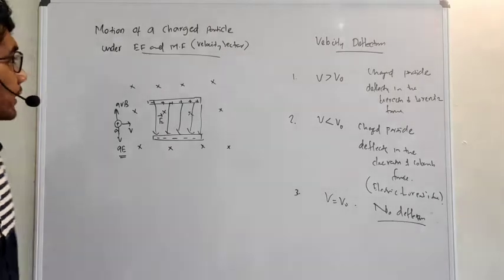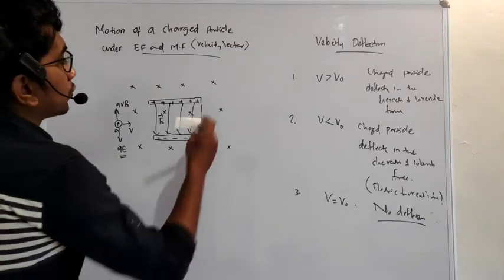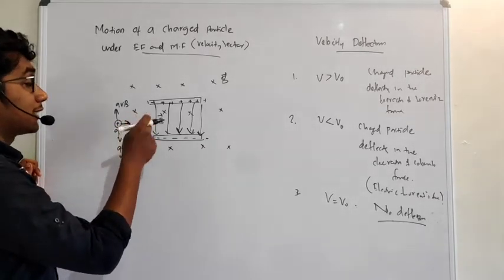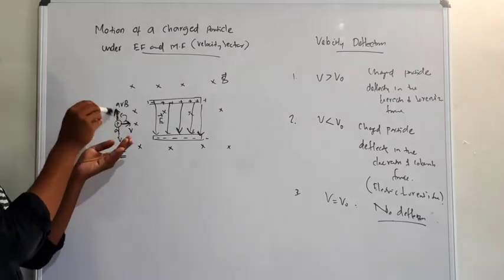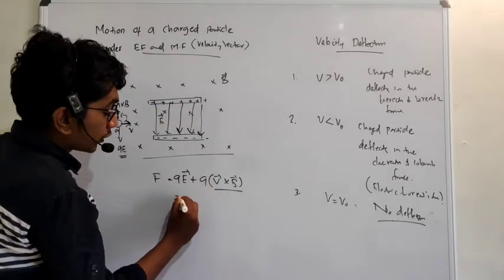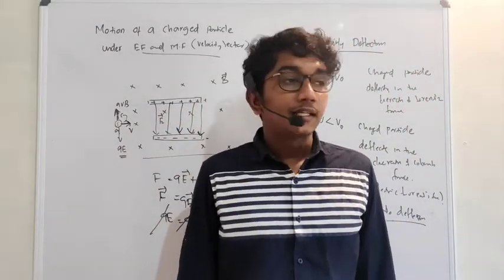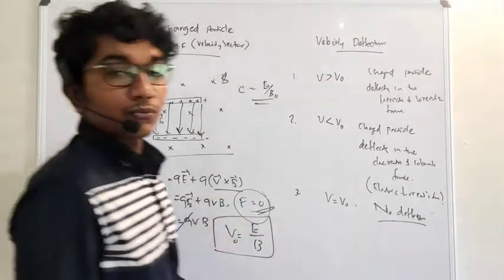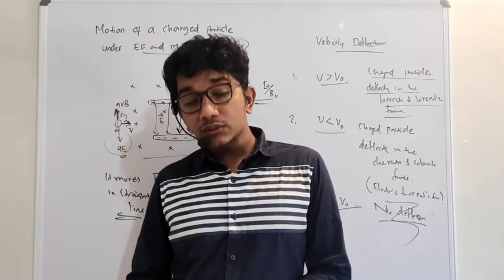Magnetic Effects of Current 11